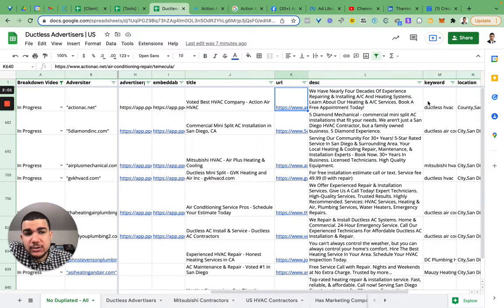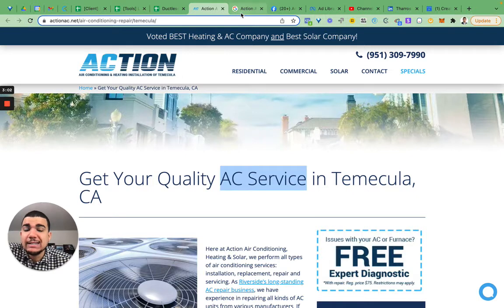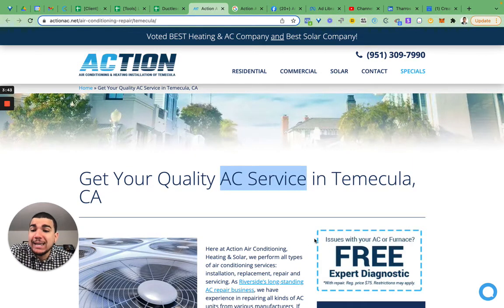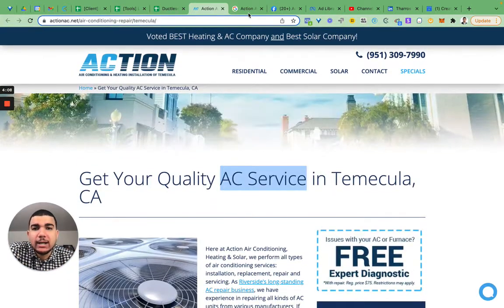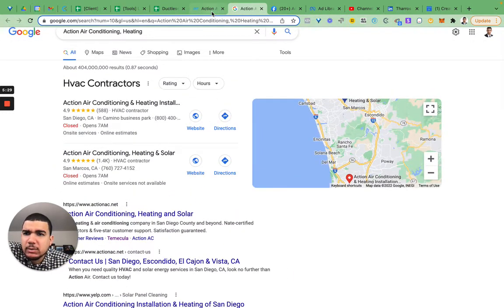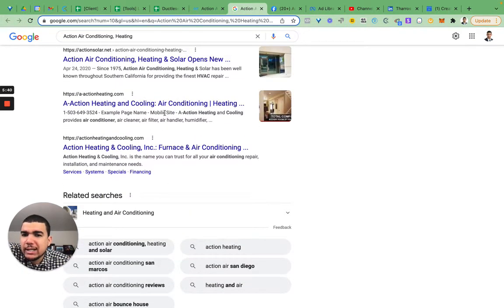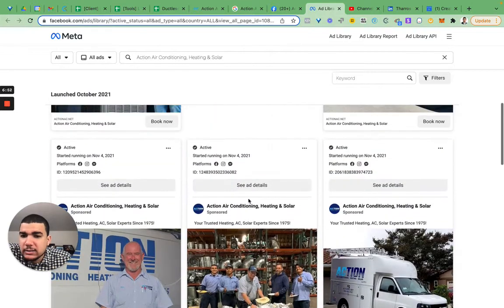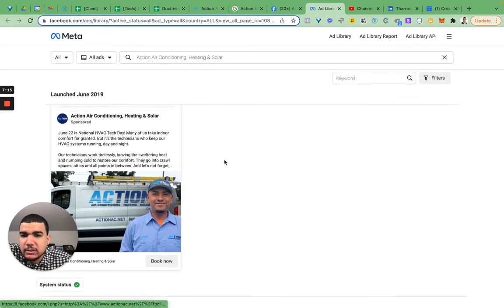Action Air Conditioning, Heating & Solar | Google Ads Breakdown [Advertising Audit]